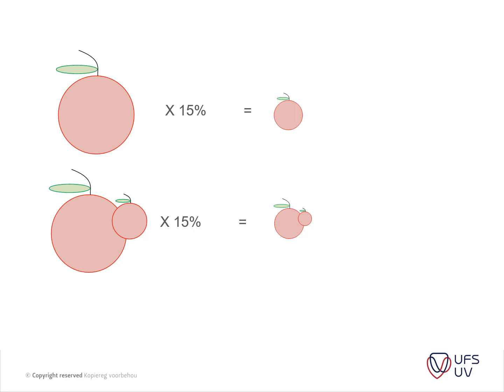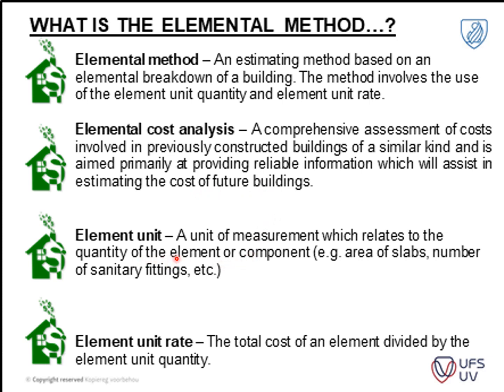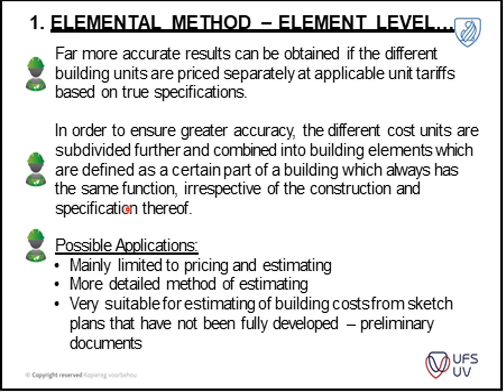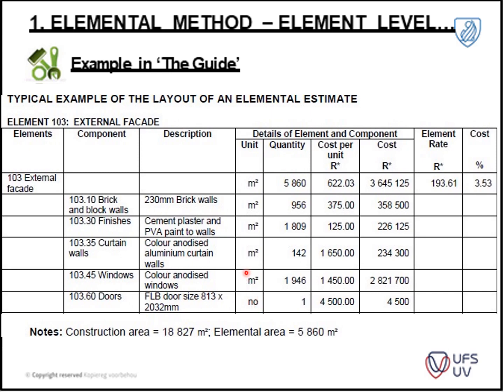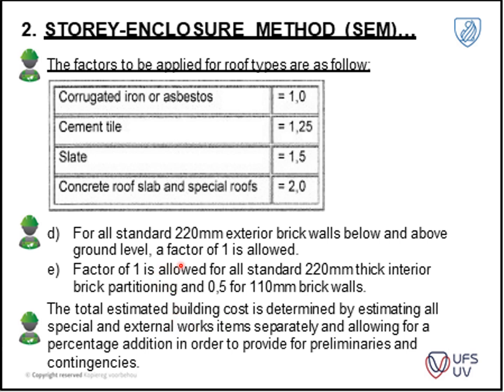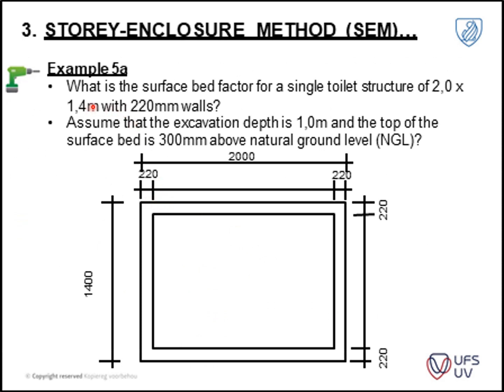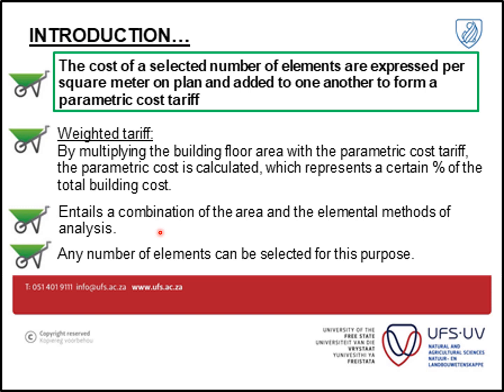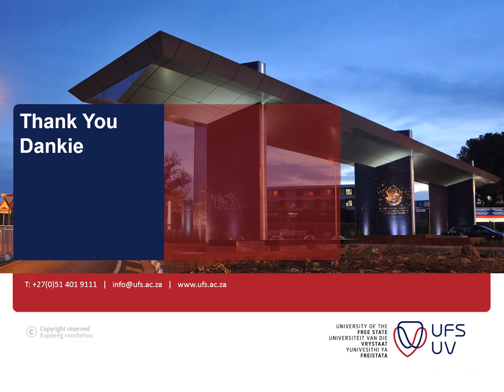BBER3701 Lecture 3 Recording